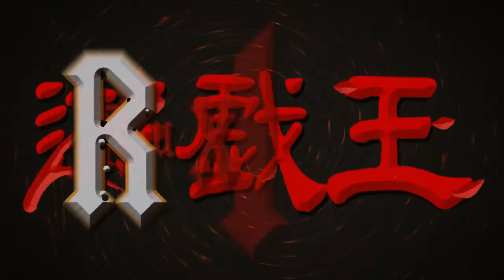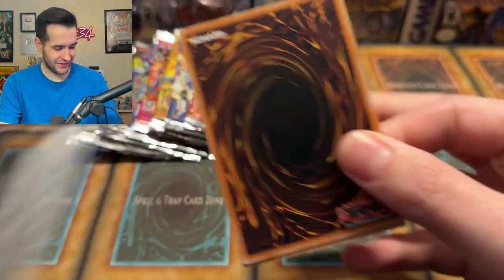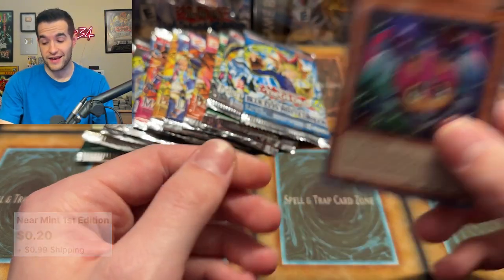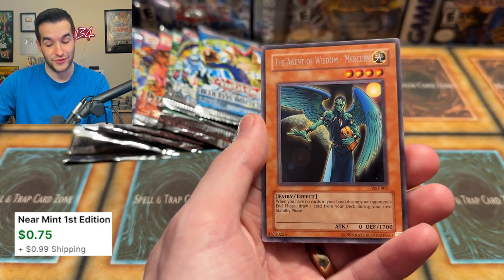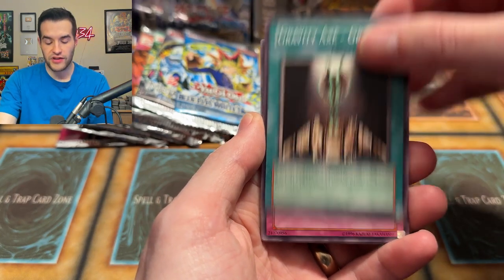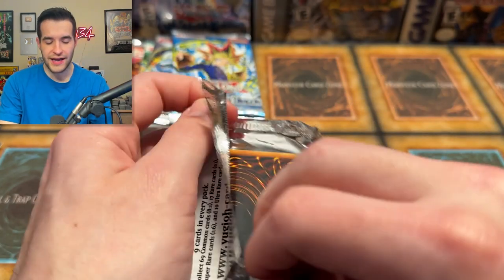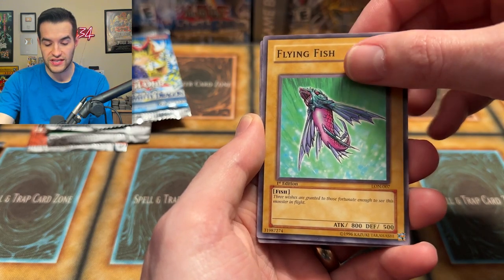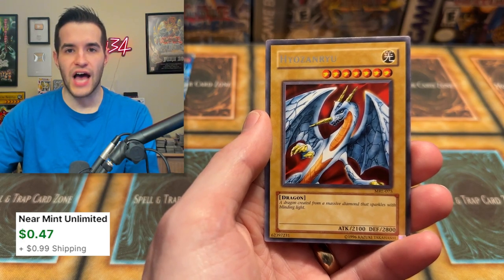Opening The FIRST Yugioh Sets EVER MADE!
➤TCGPlayer Link!